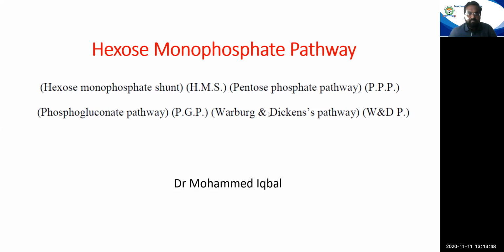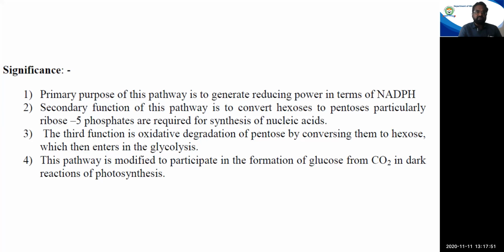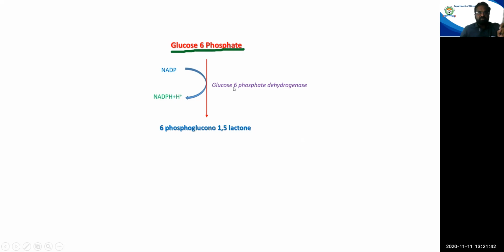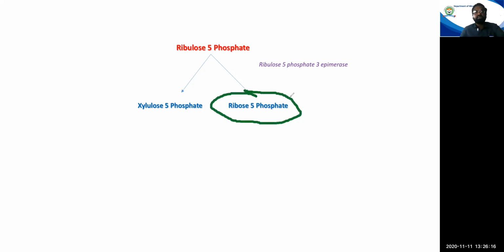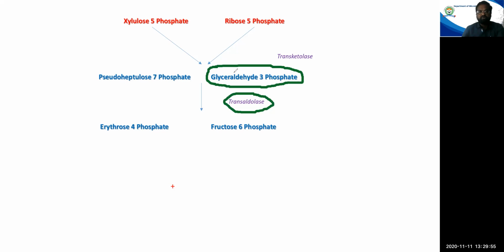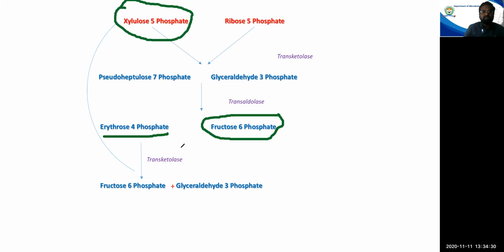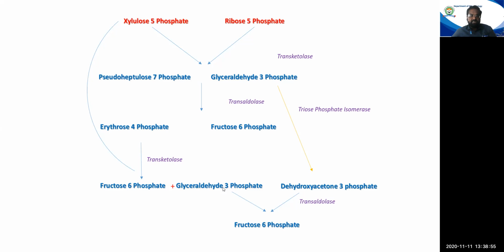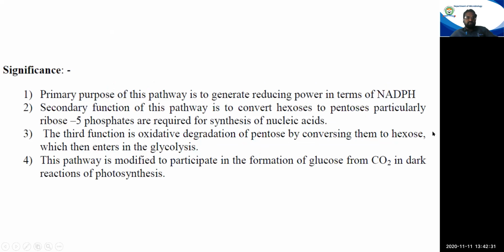Hexose Monophophate Pathway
HMP, Hexose Mono Phosphate Shunt,  PPP, WD pathway